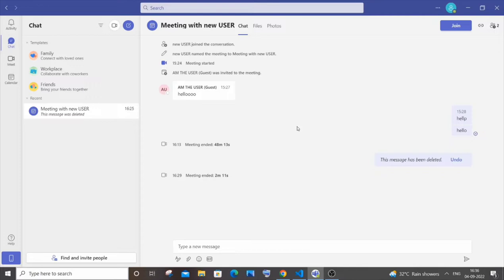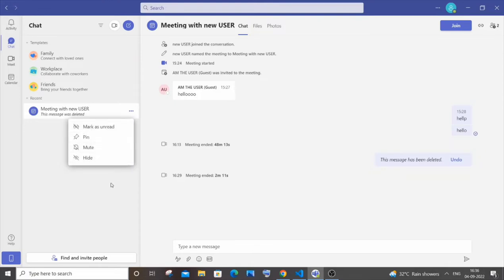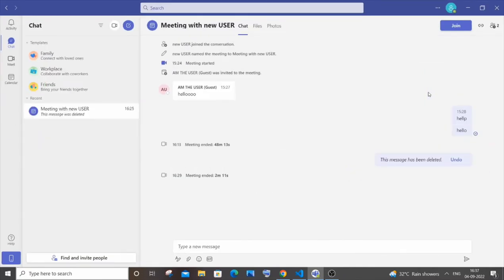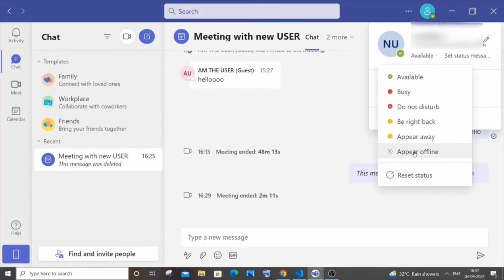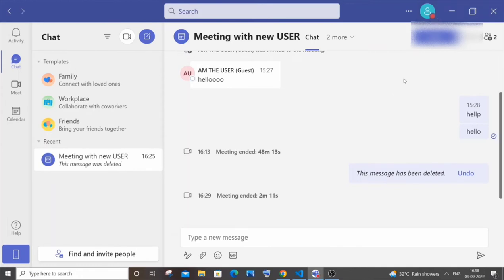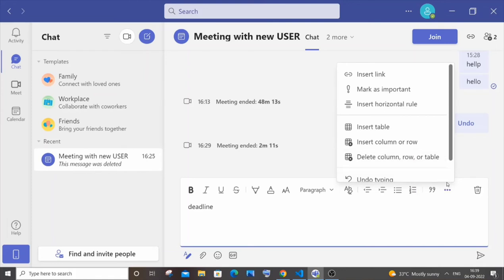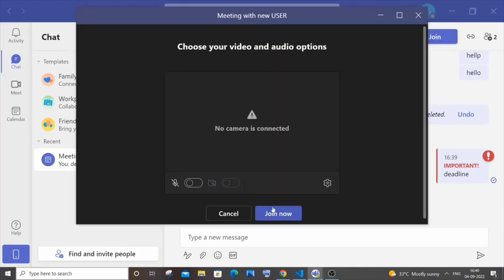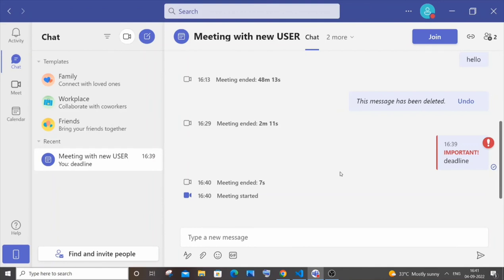Microsoft teams tips and tricks - my top 5 picks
Microsoft teams cool tips and tricks are shown